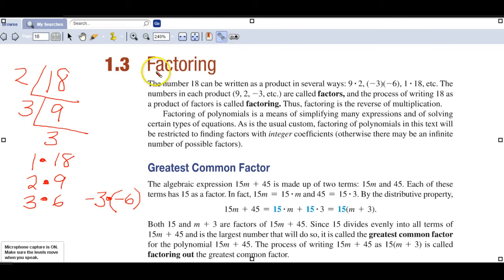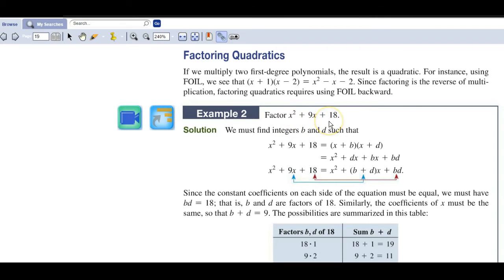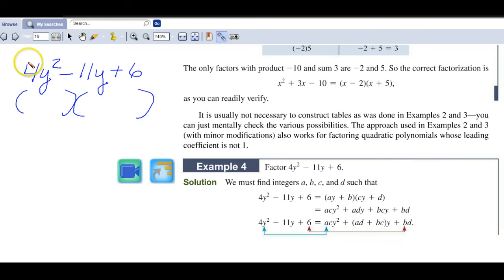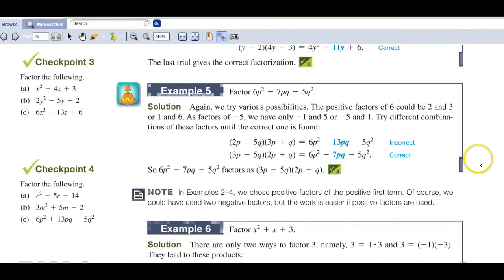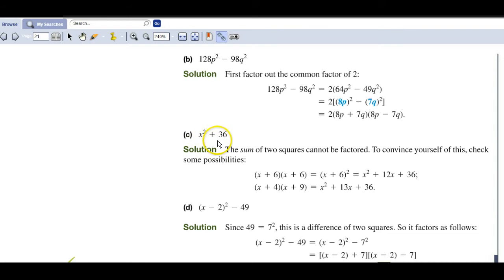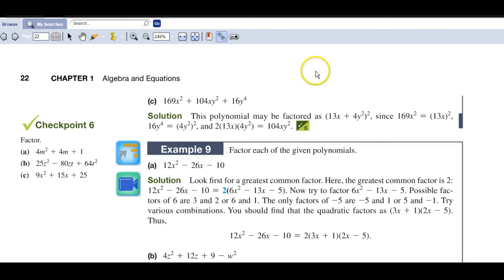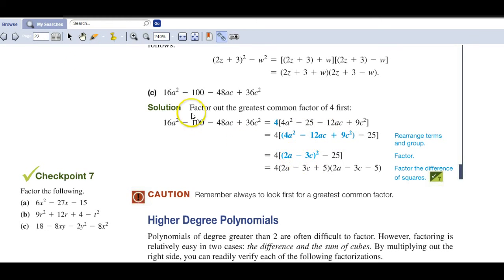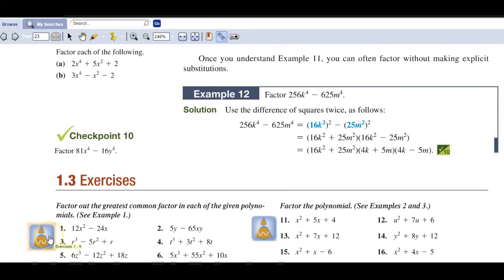M1108 TB 1.3 Factoring